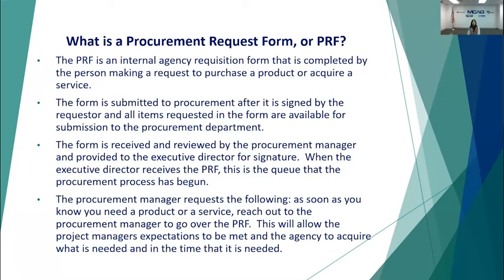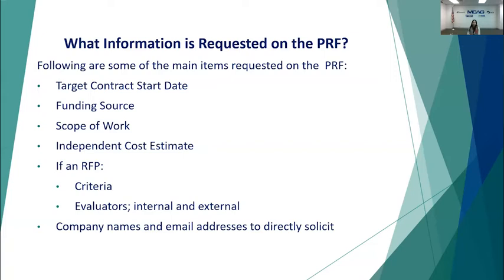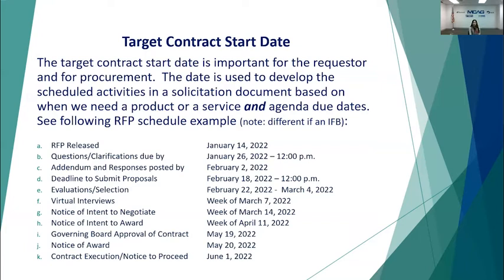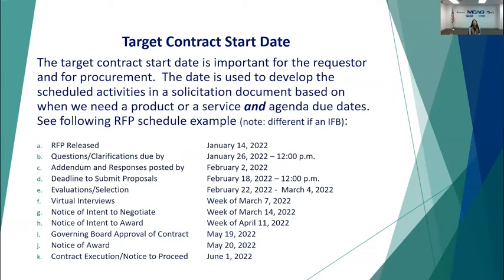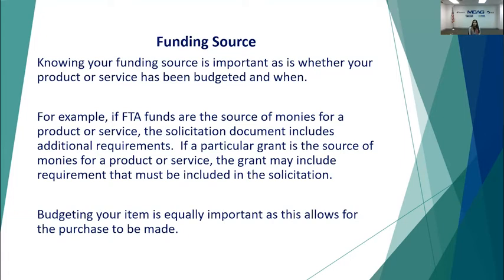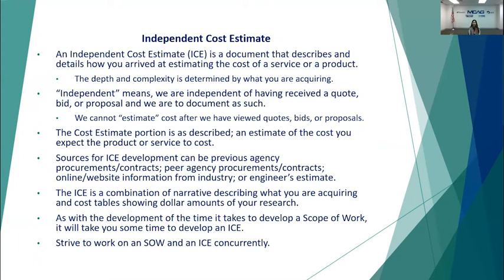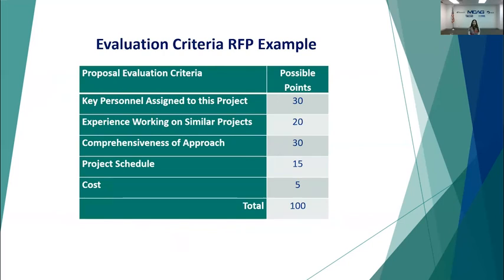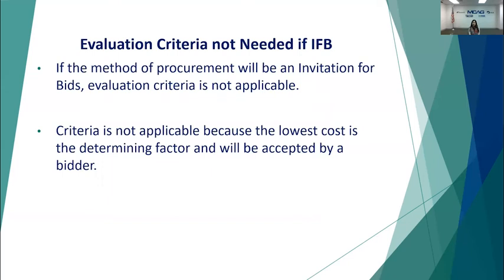Alicia Ochoa Jones - Procurement Request